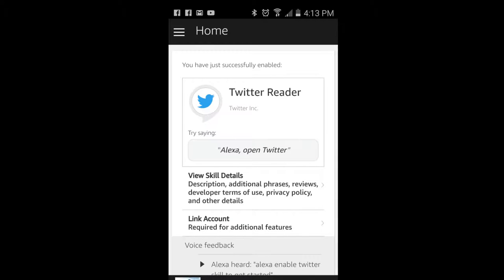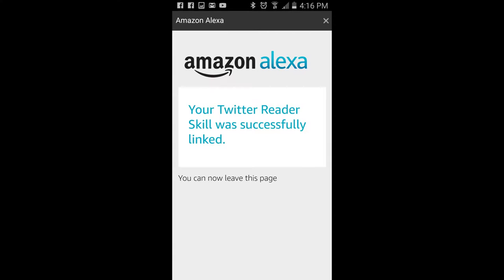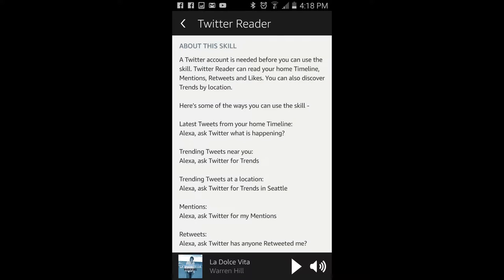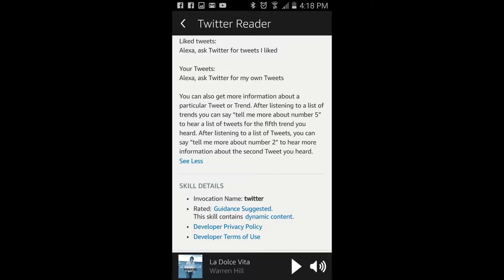Amazon Echo Twitter Skill - Alexa reads Tweets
Amazon Echo Alexa has a Twitter Skill that will allow you to listen to your tweets, trends and timeline, re-tweets, likes and mentions.

***Social Networks***